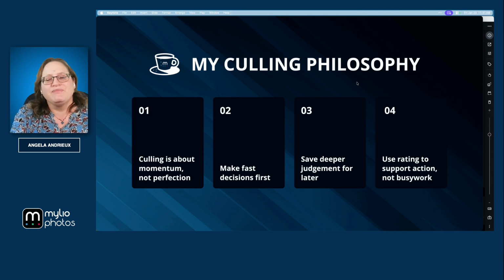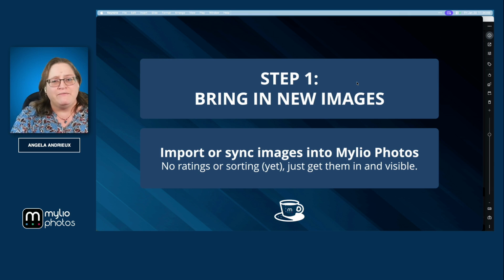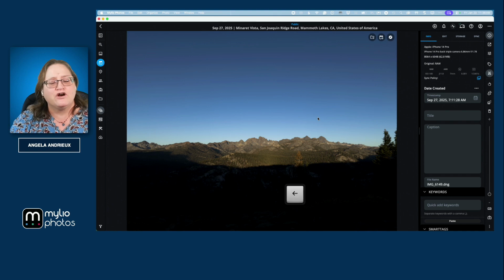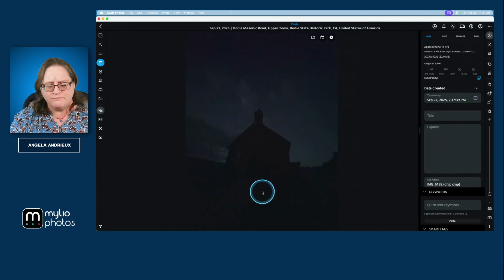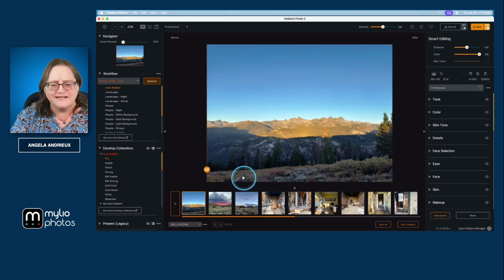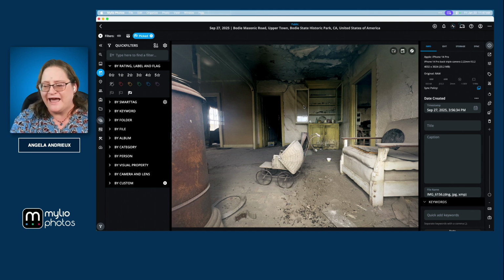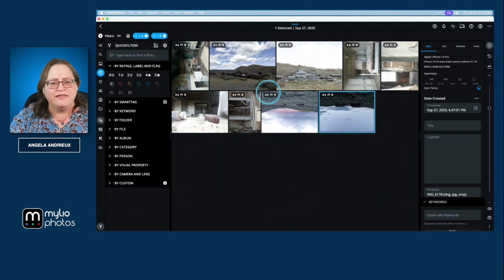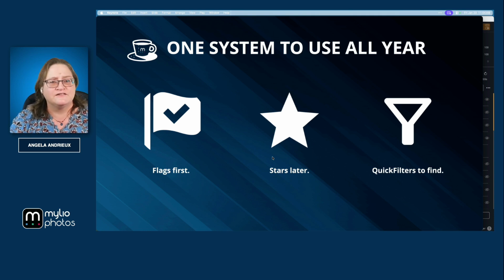Smarter Culling for 2026: Using Flags and Stars with Confidence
Culling doesn’t have to be slow or stressful. With a few simple tools in Mylio Photos, you can build a rating workflow that makes it easier to move through images quickly and make decisions you can trust later.

In this Coffee Break, Angela will show how to use Flags and Stars with intention. She’ll walk through when to use each rating, how to work faster with keyboard shortcuts, and how to narrow the view so only the photos that matter stay in front of you.

Attendees will learn how to:
• Decide when to use Flags versus Stars
• Use keyboard shortcuts to rate photos quickly anywhere in Mylio
• Combine ratings with the QuickReview tool to stay focused
• Apply QuickFilters to find rated photos later
• Build custom QuickCollections that surface their best images automatically

This session gives users a faster, more reliable way to sort their photos—and a practical system they can stick with all year.